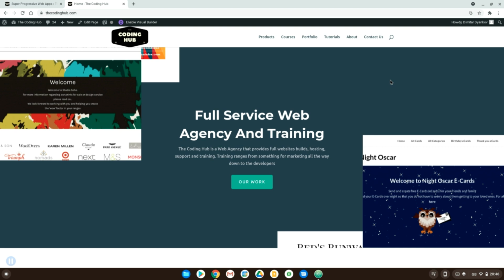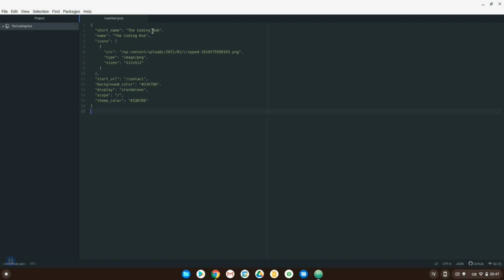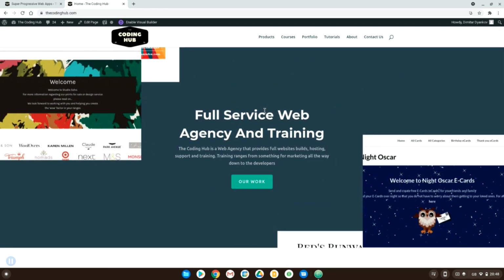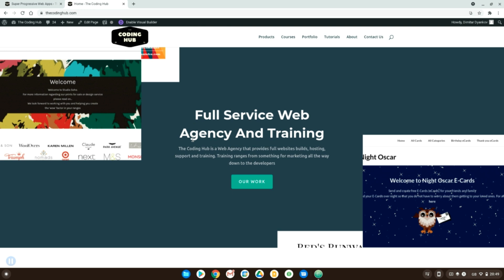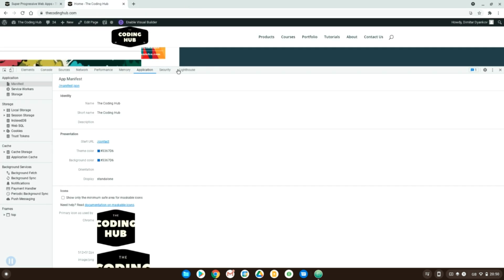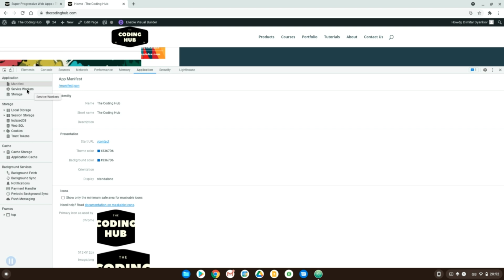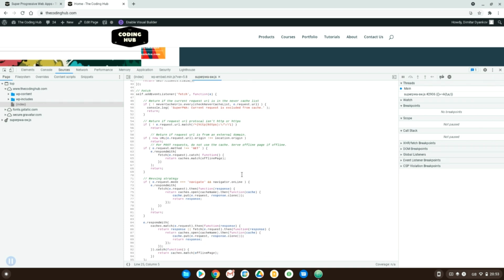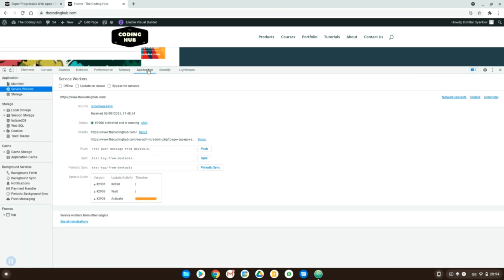How To Install Your Website | PWA Chrome or Other Browser Website Installation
Have you ever seen the install button on your browser when looking at a website? Or have you seen the Add to Home Screen when browsing websites on your phone or tablet?

These are all Progressive Web Apps (PWA) that allow you to install the website to your device. This will allow you sometimes to use some offline features and get quick access to the application.

In this tutorial we will look at how we can make almost any website into an installable PWA.

To read more about the topic please have a look

🔗 Resources